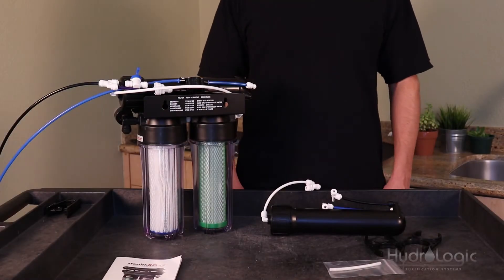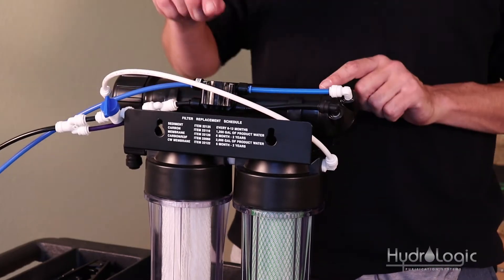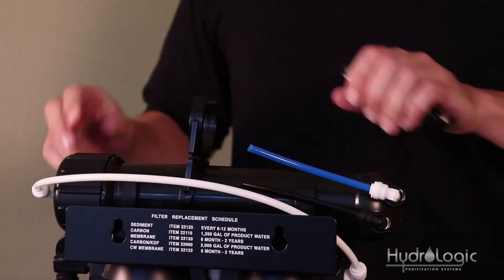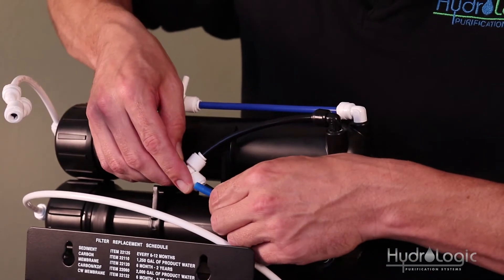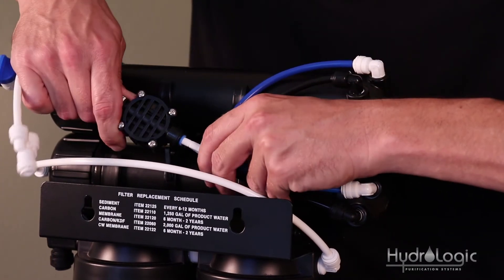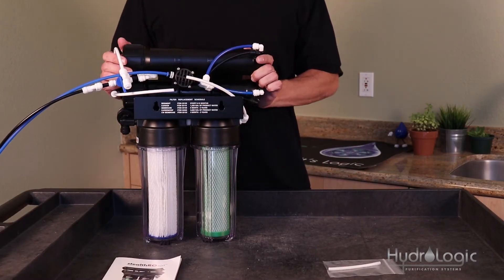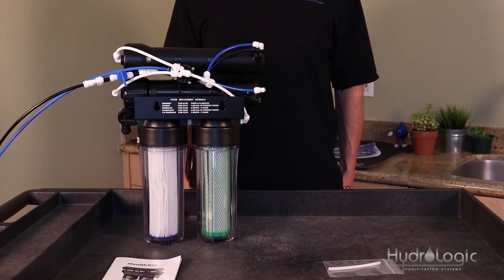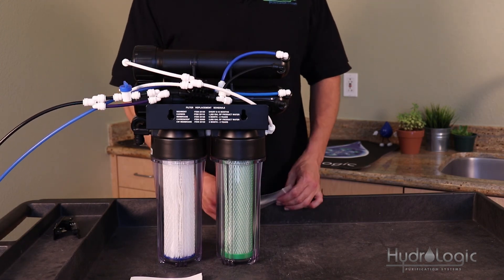Stealth-RO150™ to Stealth-RO300™ Kit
Step by step setup of the 150 GPD to 300 GDP upgrade kit, part number HL 33016.